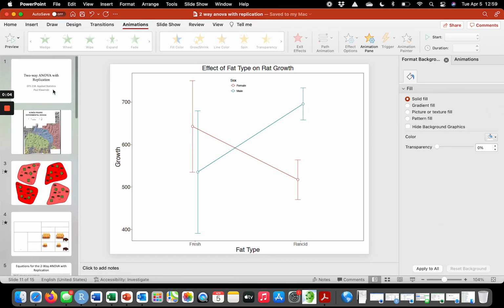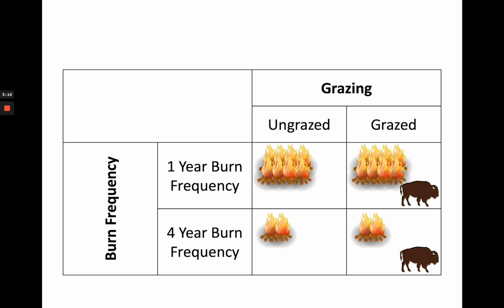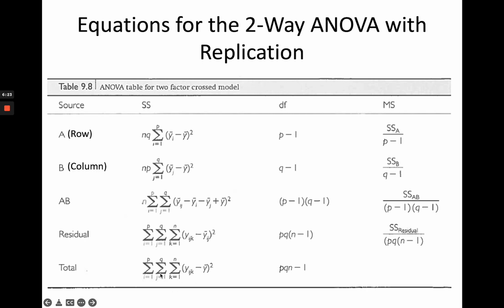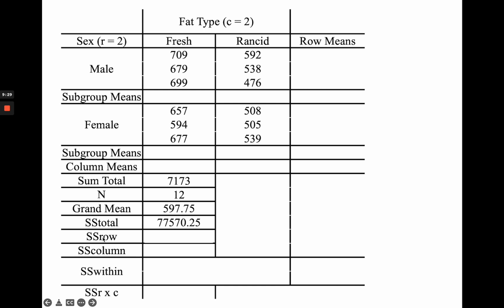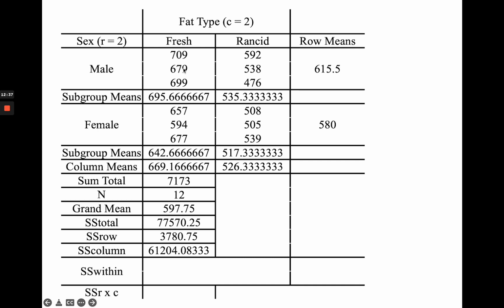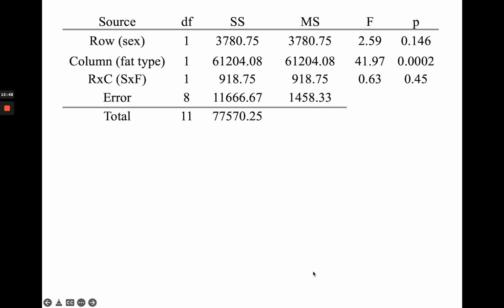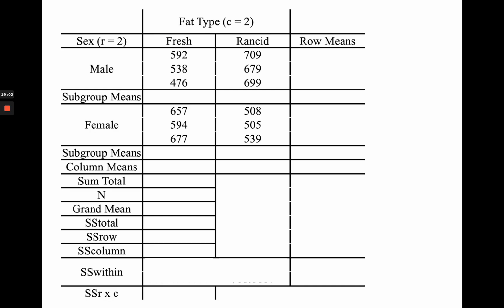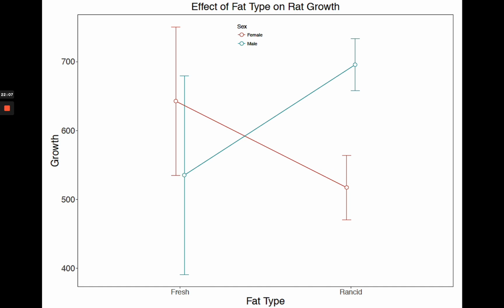2022 April 6 DTS218 Lecture Replicated 2 way ANOVA